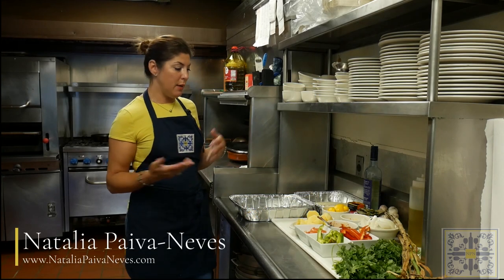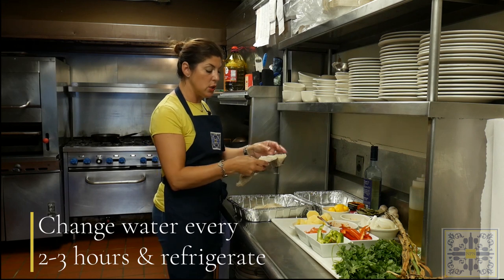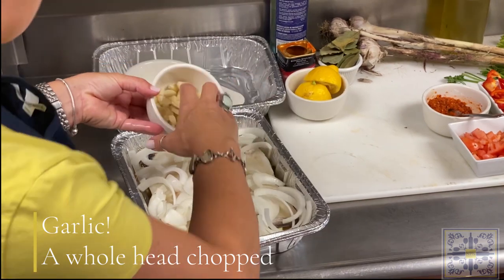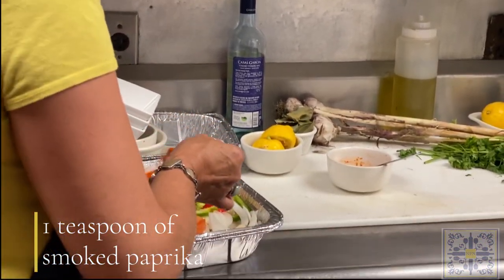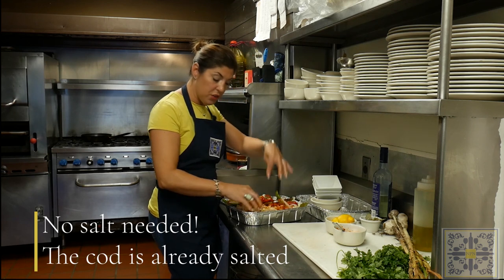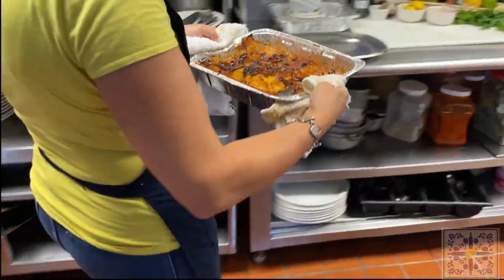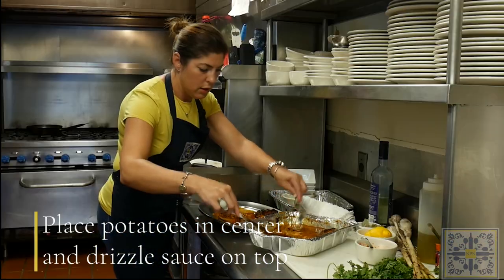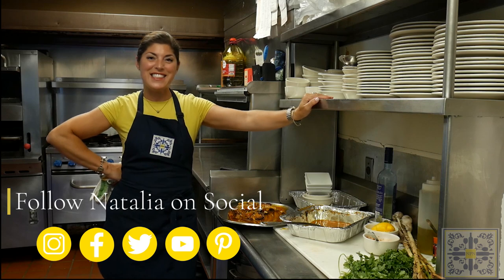Salted Cod Recipe Cooking With Natalia Paiva-Neves NPN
Natalia Paiva-Neves of O Dinis Restaurant in East Providence, Rhode Island shows us how to make a traditional Portuguese dish of Salted Cod.